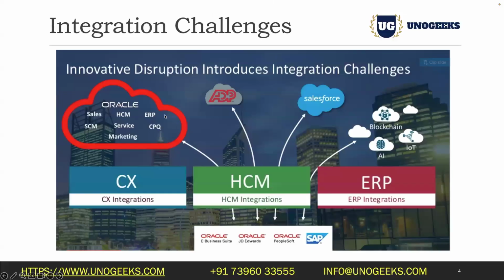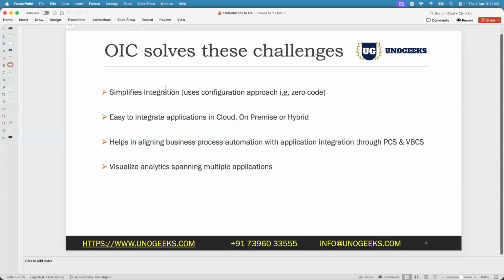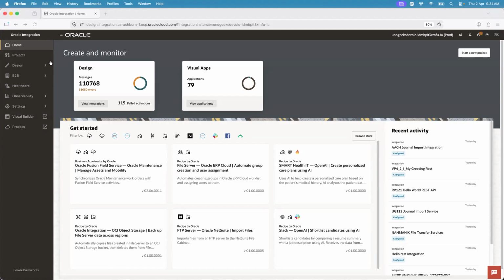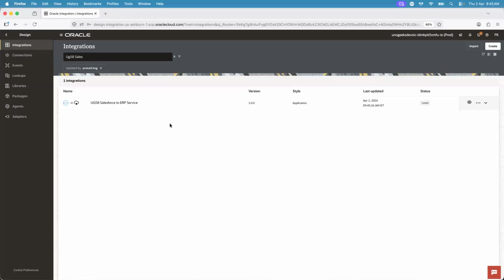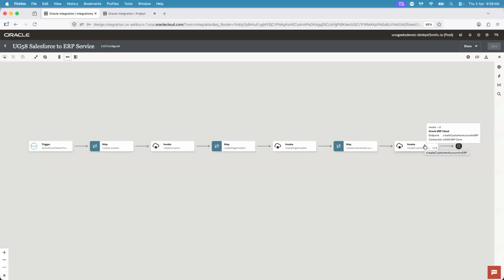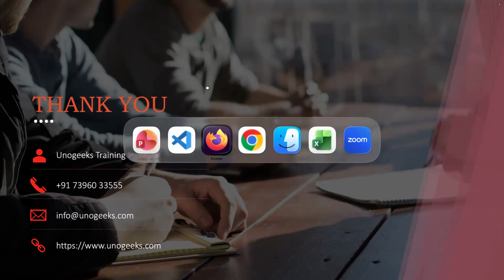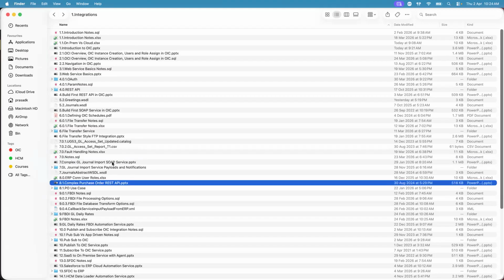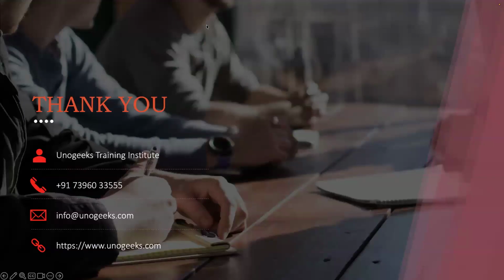OIC Training | OIC Overview, Integration Challenges & Components | Day 1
OIC Training – Live Projects + Placement Support

In this OIC Day 1 Demo Session, we covered fundamental concepts including Introduction to Oracle Integration Cloud (OIC), Integration Challenges, and OIC Components Overview.

The session started with a discussion on Why OIC and the importance of integration in modern enterprise applications.

We explained how organizations use multiple systems such as:

• Oracle ERP, HCM, SCM
• Salesforce
• ADP
• SAP and other third-party applications

This creates integration challenges in real-time environments.

Next, we explored common Integration Challenges faced by organizations, including:

• Connecting multiple cloud and on-premise applications
• Data synchronization across systems
• Handling different formats and protocols
• Managing real-time and batch integrations

This helped learners understand the real need for an integration platform like OIC.

We then introduced What is OIC (Oracle Integration Cloud) and how it simplifies integration using a low-code / no-code approach.

We explained how OIC helps organizations by:

• Simplifying integrations with minimal coding
• Supporting cloud, on-premise, and hybrid integrations
• Enabling faster development and deployment
• Reducing integration complexity

A key part of the session was understanding OIC Components, including:

• Integration (for application integrations)
• PCS (Process Cloud Service) for workflow automation
• VBCS (Visual Builder Cloud Service) for UI development

We also discussed OIC Flavors and different usage patterns based on business requirements.

Finally, we provided a high-level overview of the course content, including real-time project scenarios, integrations, and hands-on learning approach.

By the end of this session, you will clearly understand:

• Why Oracle Integration Cloud is needed
• Real-time integration challenges
• What is OIC and its benefits
• OIC components (Integration, PCS, VBCS)
• OIC architecture and use cases
• Course roadmap and next steps

This session is ideal for freshers, non-IT candidates, and experienced professionals who want to start their career in Oracle Integration Cloud and middleware technologies.

for complete course details